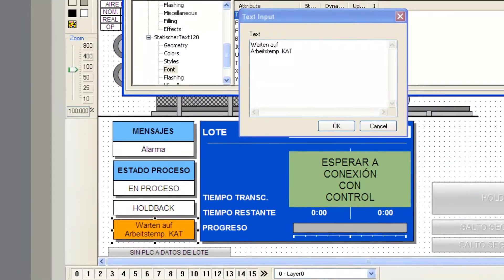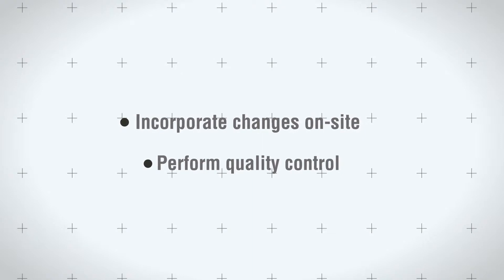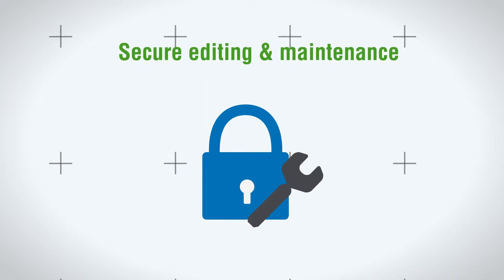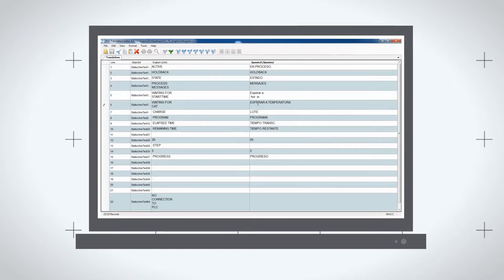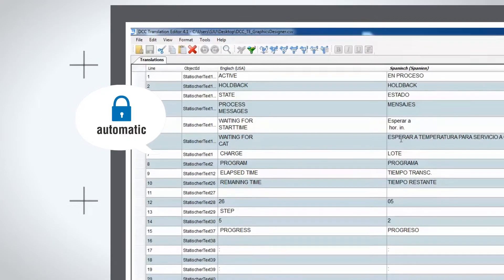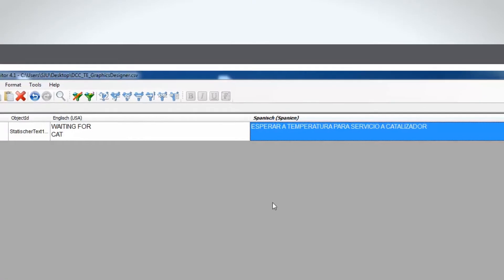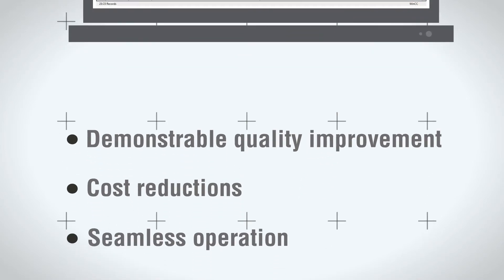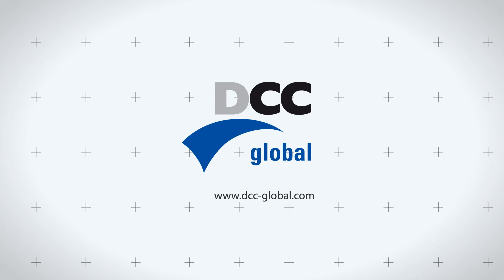DCC Translation Editor SIMATIC Edition [English]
The DCC Translation Editor SIMATIC Edition is the only translation tool certified by SIEMENS as a WinCC / WinCC flexible Premium Add-On.

DCC Translation Editor is designed for secure and efficient editing and maintenance of multilingual SIMATIC configurations. WinCC, WinCC flexible, S7 and TIA Portal file export formats can be imported, edited intuitively, translated and then seamlessly written to the project.